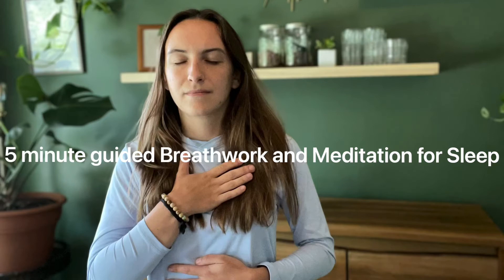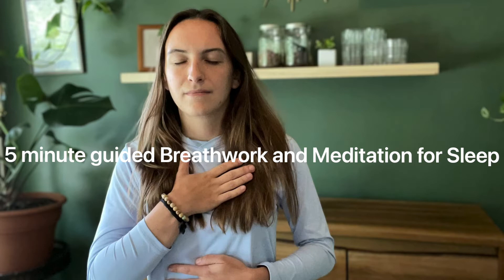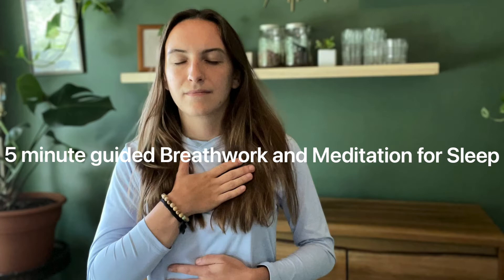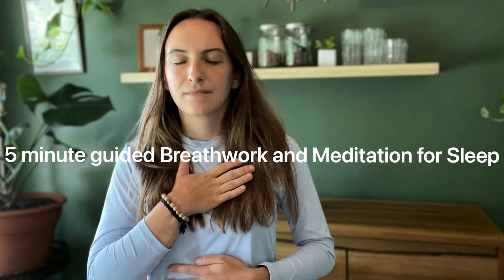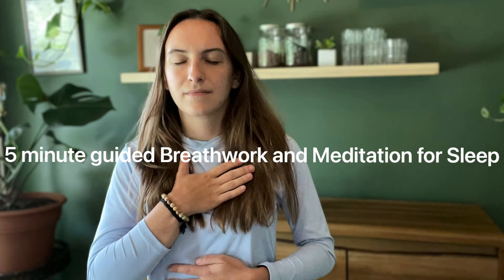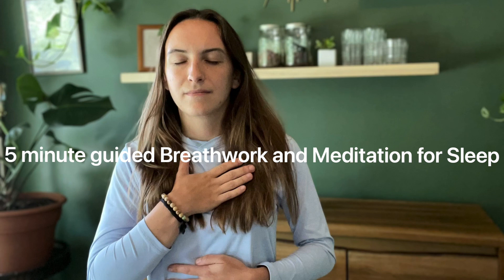5 Minute Guided Breathwork and Meditation for Sleep